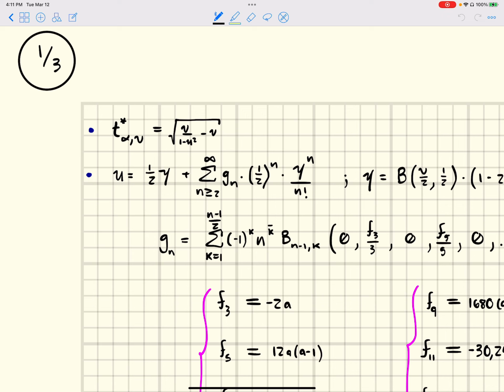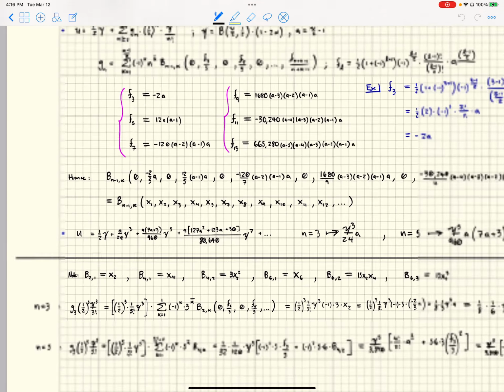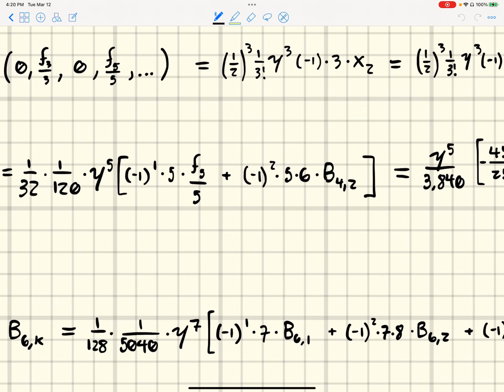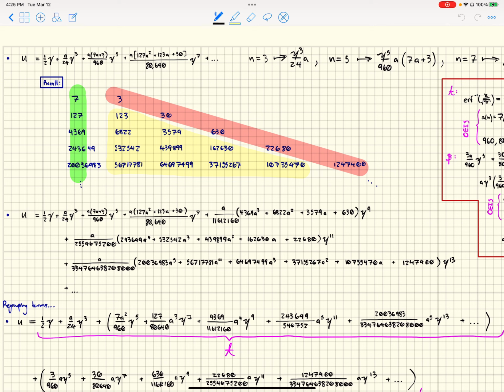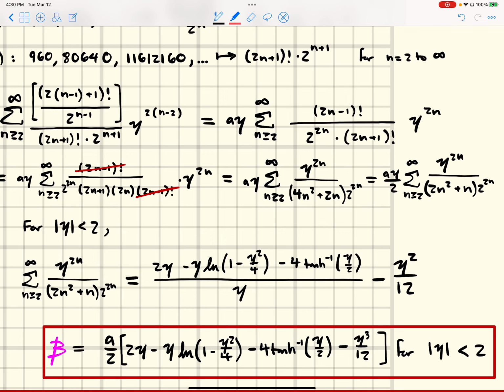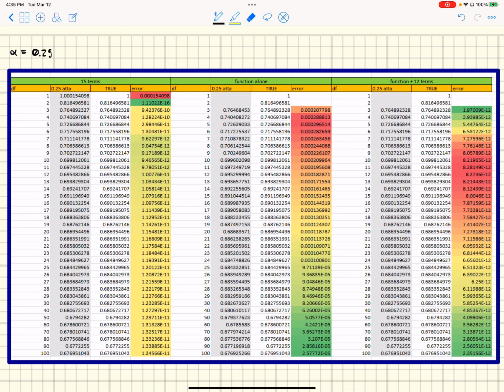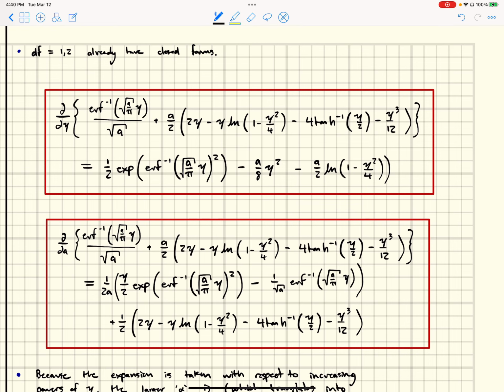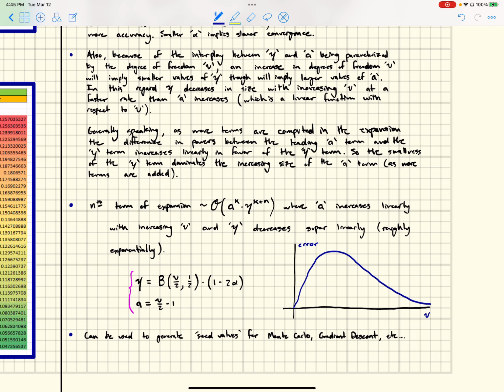FINAL VIDEO: Critical t value formula and misc.